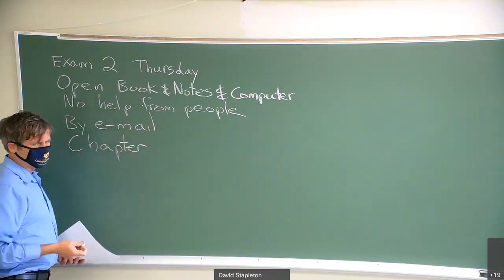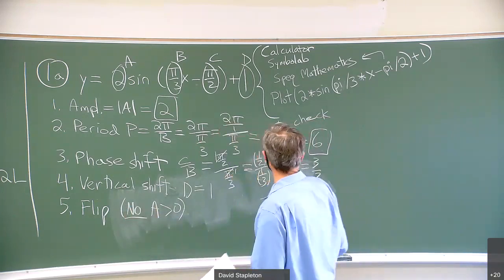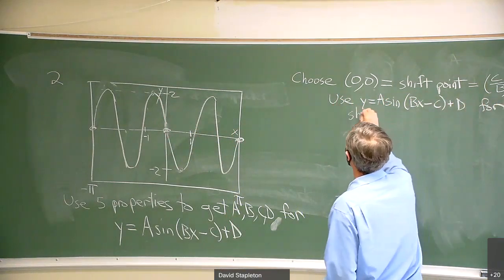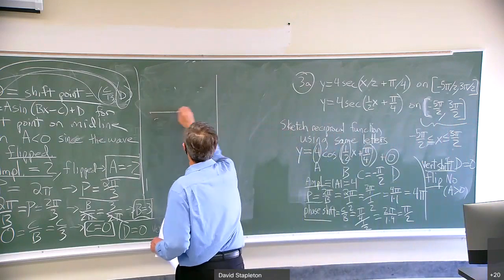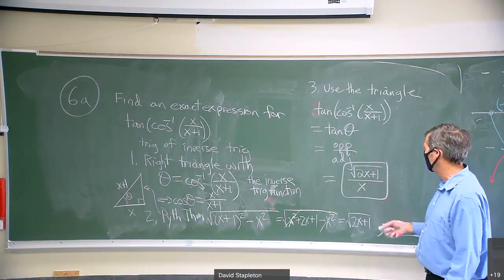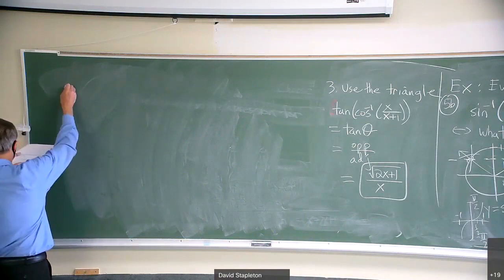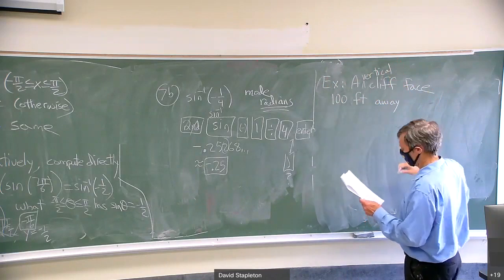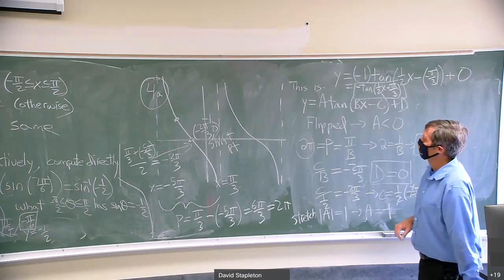Trigonometry Exam 2 Chapter 6 Review